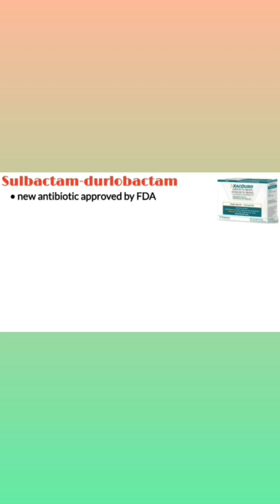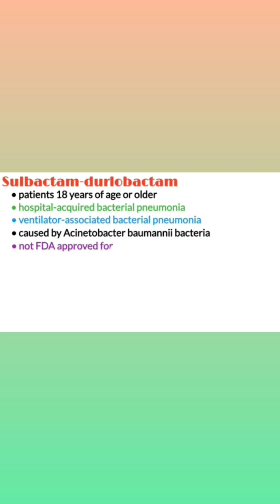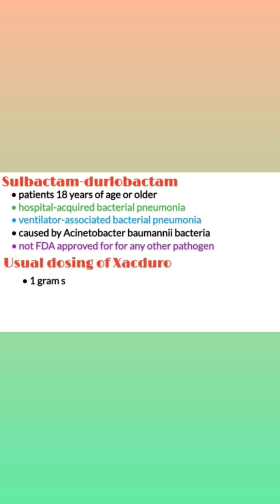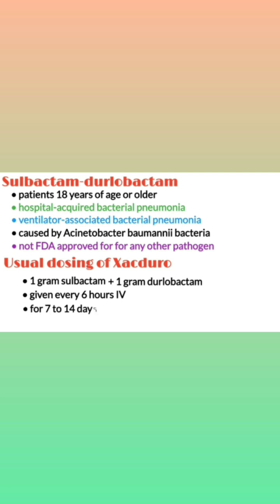Antibiotics pharmacology, Sulbactam-durlobactam (Xacduro) pharmacology, antibiotics shorts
▪️ Sulbactam-durlobactam, a unique β-lactam and a β-lactamase inhibitor combination, is a novel agent targeted against carbapenem-resistant A. baumannii. FDA Approves Sulbactam-Durlobactam for Bacterial Pneumonia. Durlobactam is a diazabicyclooctane non-beta-lactam, beta-lactamase inhibitor, that protects sulbactam from degradation by certain serine-beta-lactamases.